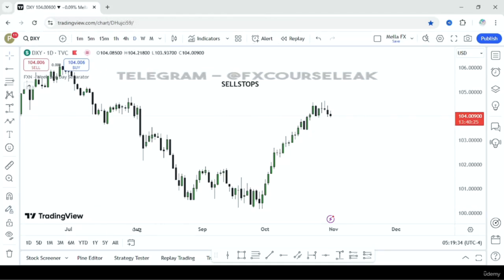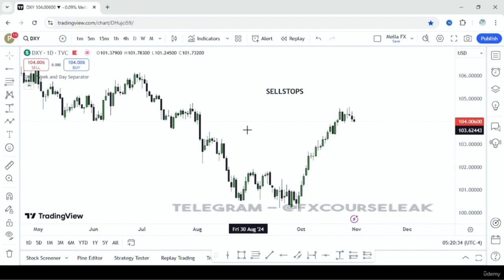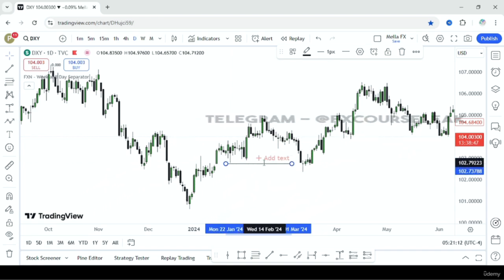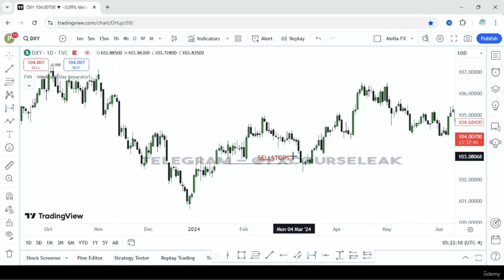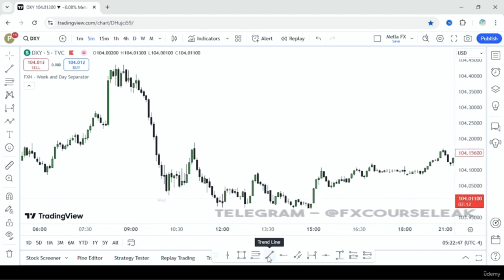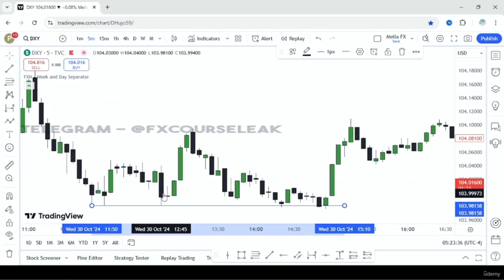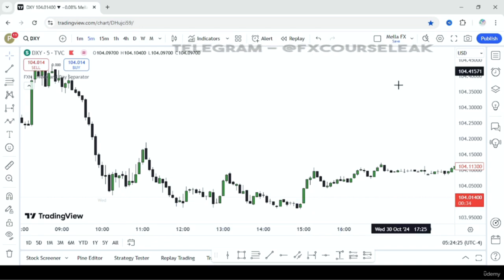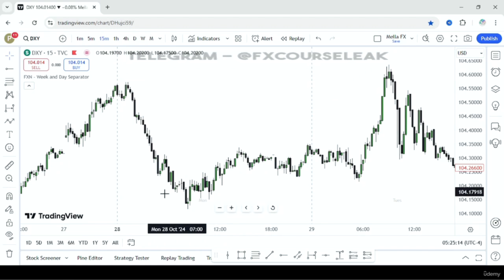7-Understanding Sellside Liquidity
what is ITC Trading? Learn smart money tactics and institutional Concepts @mella Fx

ITC Scalping Trading Simplified 2024